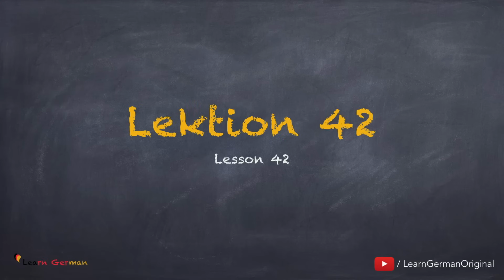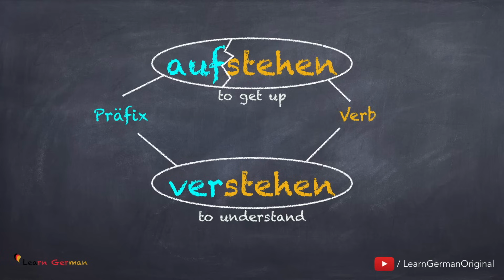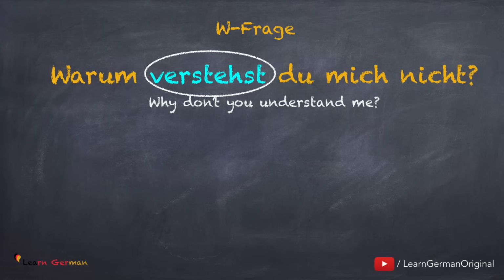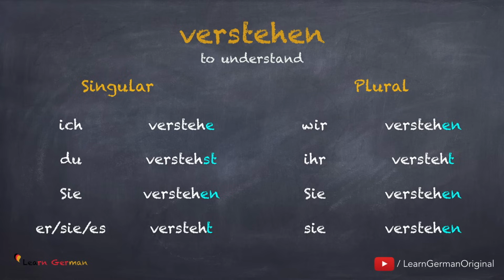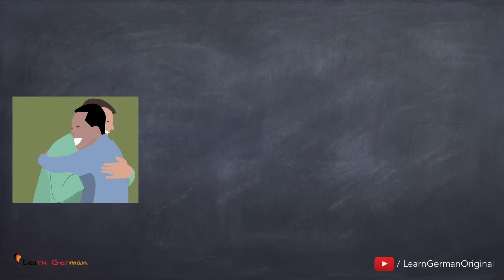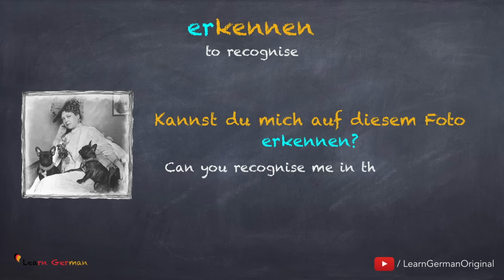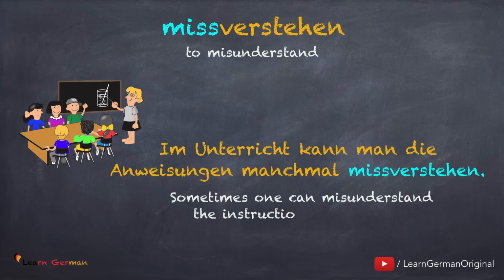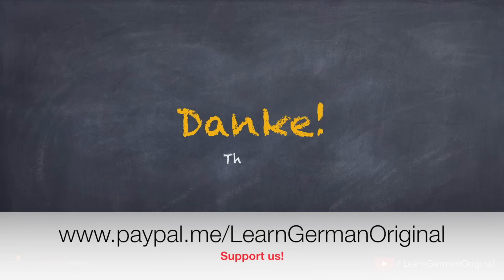A1 - Lesson 42 | Untrennbare Verben | Learn German for beginners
A1 German Workbook – Learn & Practice!
This workbook follows our free A1 course on YouTube.
It includes grammar and vocabulary exercises, and solutions – perfect for self-study and extra practice.
Thank you for supporting our work and your German journey!
Learn German Lesson 42 -  Non-Separable Verbs | Untrennbare Verben

In Lesson 42 you will be learning about “the non separable verbs”.
We suggest that you do a quick revision of separable verbs before starting with this lesson.
Just like the separable verbs, there are also inseparable verbs in the German language. These are the verbs with prefixes that cannot be separated. At some places the "untrennbare verben" are also called "nicht trennbare verben". In this video, you will learn about such verbs and a few examples for each one them.
The objectives of this lesson are
•        What are non separable verbs?
•        What is their position in a sentence?
•        How to conjugate them?
•        And finally we will be learning a few non separable verbs
Don't forget to note down and learn the table with conjugation for a few non separable verbs that will help you in conjugating other non separable verbs.